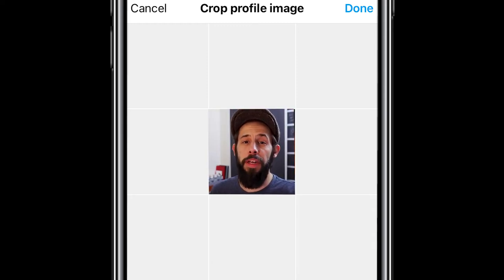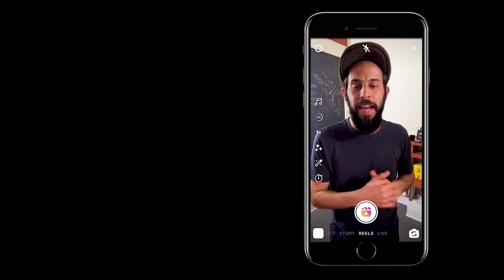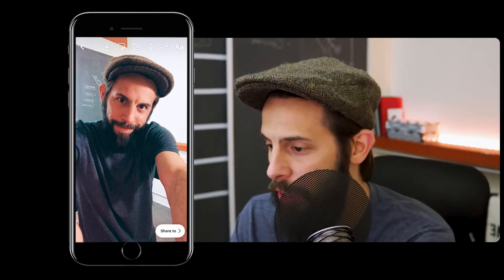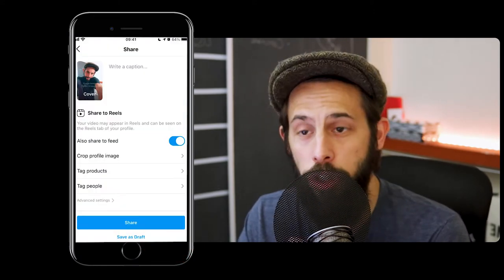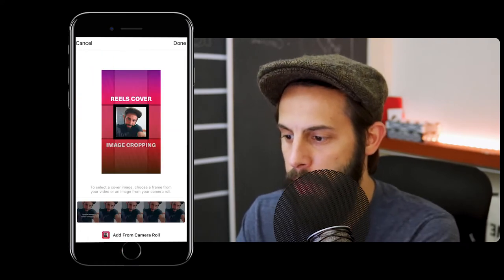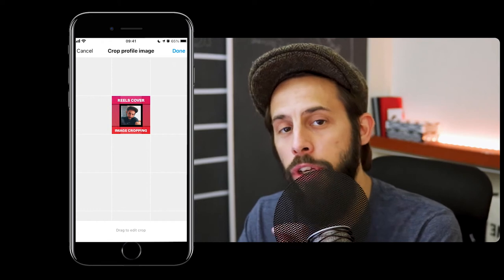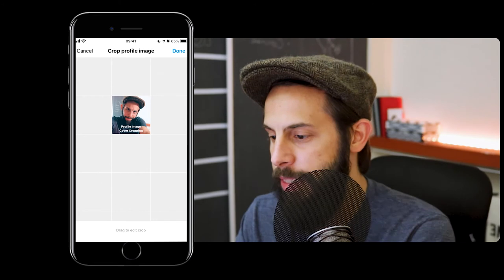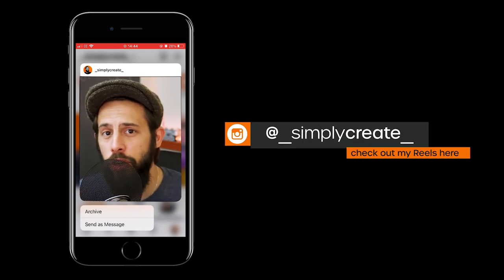Instagram Reels Cover Image: New crop profile image feature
PERFECT cover images from Reels to your Profile.
Instagram has a new feature to help you perfectly crop your Reels cover image so it is ready for your Instagram Profile. This Reels feature is called ‘Crop Profile Image’ and allows you to pick a frame from your reels or an image you have to crop it so it will look perfect on your Instagram profile.

Learn how to use this Instagram reels cover image feature. Learn how to use it to make reels cover images for your Instagram profile look and feel part of your Instagram feed.

This Reels feature will help you to perfectly crop your reels cover images let me show you how it works...